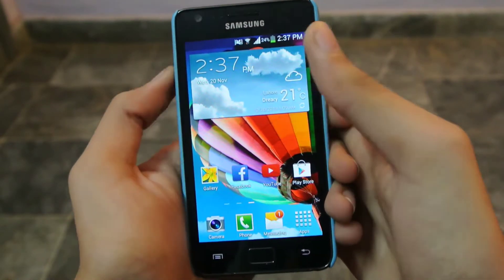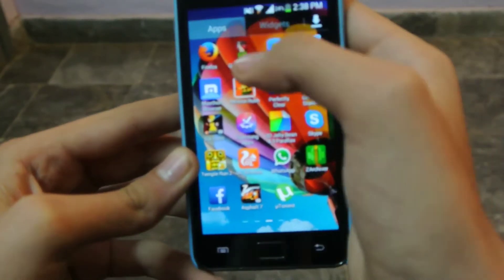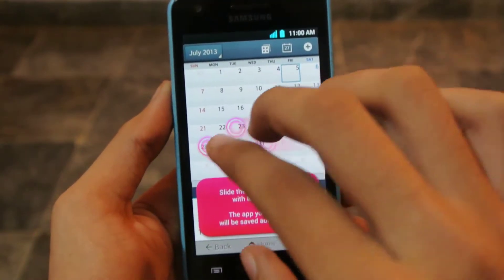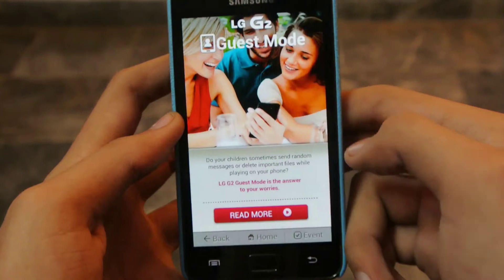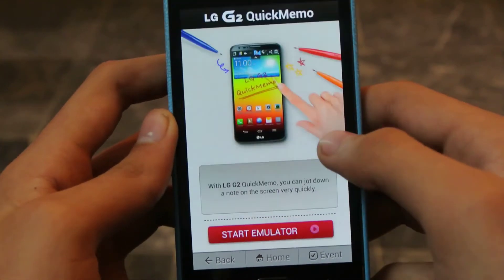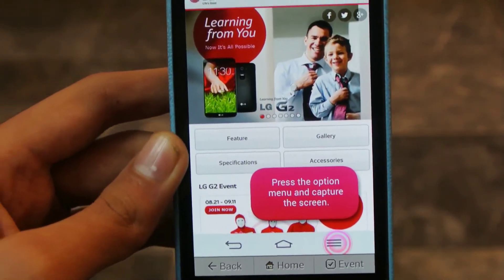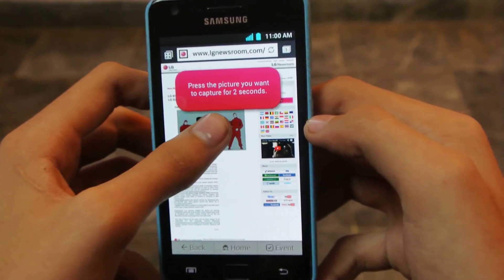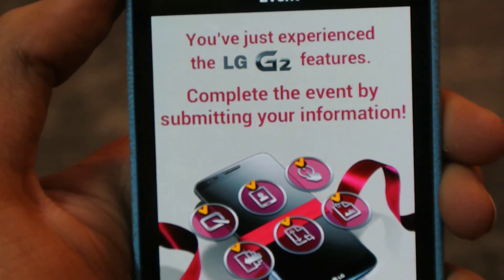How To Get LG G2 Features On ANY Android Device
LG G2 features On ANY Android Device. Checkout this free app in playstore called as LG G2 emulator. It lets u to test out every LG G2 feature on your android device.